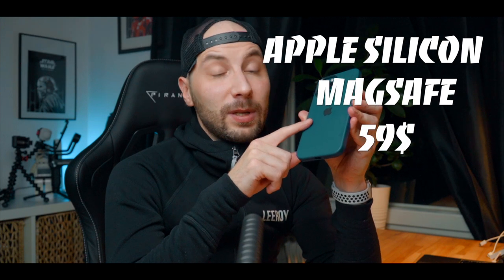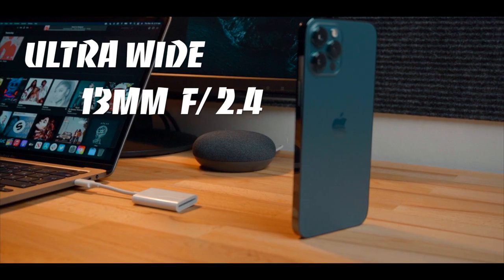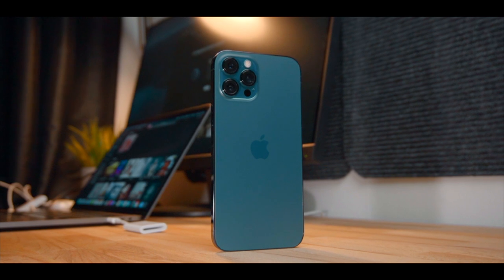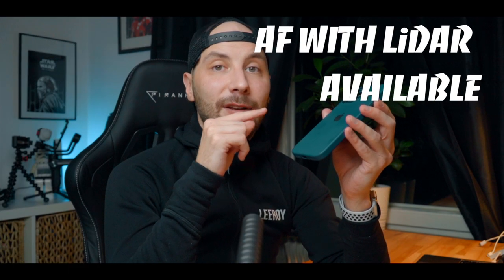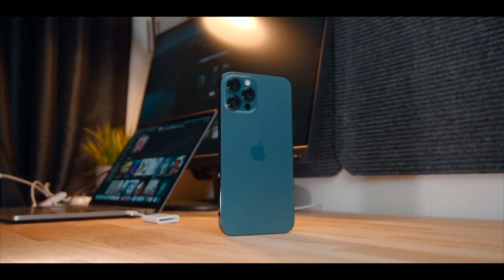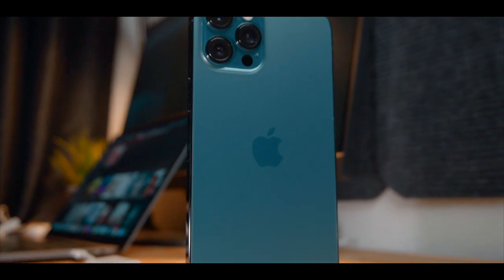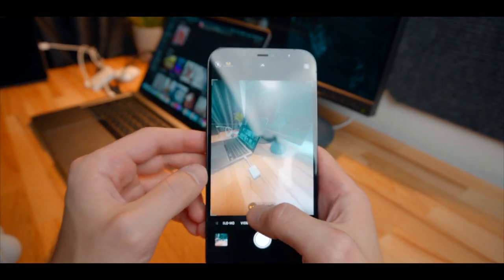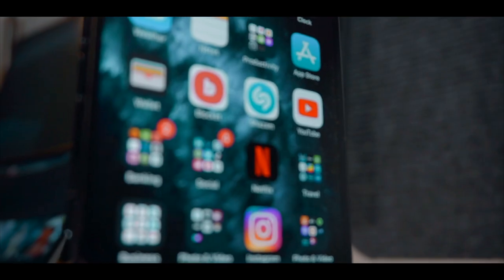iPhone 12 Pro Max Photography Camera Test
LIGHTROOM PRESETS

TIME CODES:

00:00 Intro
00:47 Case discussion
02:30 Lenses Overview
03:20 Ultra Wide Lens
05:20 Wide-angle Lens
07:06 Telephoto Lens
09:47 Summary

◇GEAR I USING:

◇Main Camera Sony A7RIV
◇Second Camera Sony A6600

◇MAIN LENSES:

◇Sony FE GM 16-35mm
◇Sony Zeiss FE 35mm
◇Sony FE GM 24-70mm

◇LENSES FOR MY APCS:

◇Sony SE LP 16-50mm
◇Sony E 18-105mm

◇ADDITIONAL FOR CAMERAS:

◇SmallRig Cage Sony A6600

◇AUDIO:

◇Studio Mic
◇On-Camera Mic

◇ACCESSORIES:

◇Camera Bag
◇Phone Gimbal
◇Camera Gimbal
◇Portable SSD